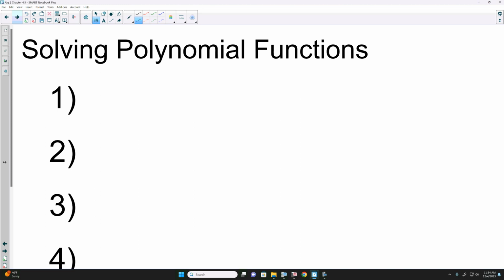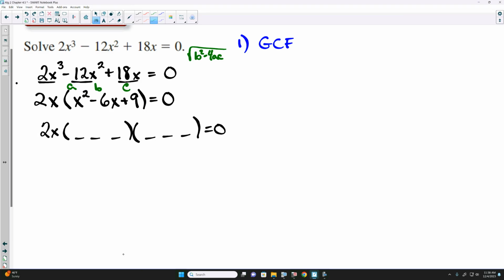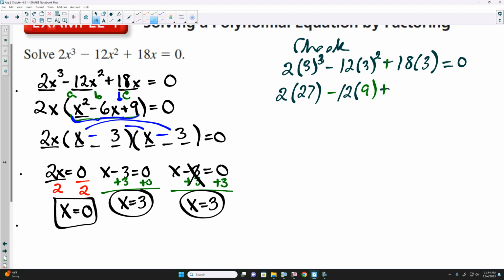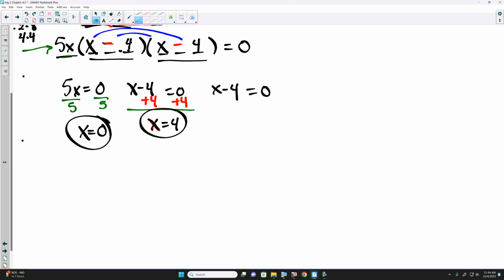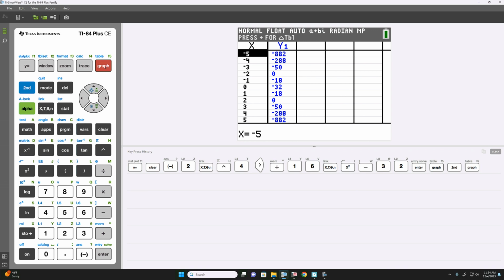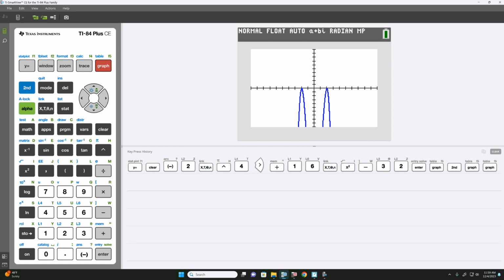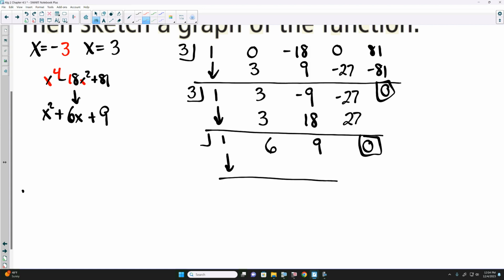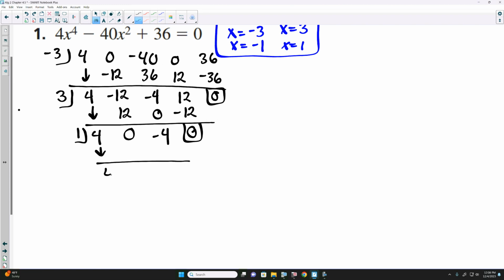Algebra 2 Chapter 4.5 (1)